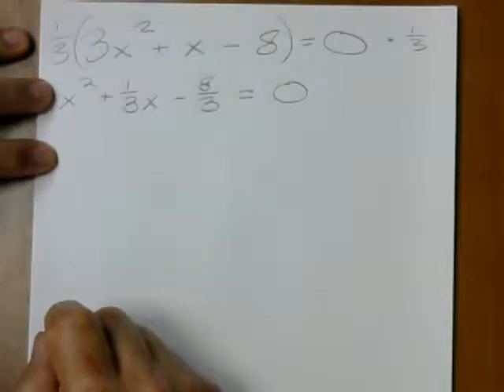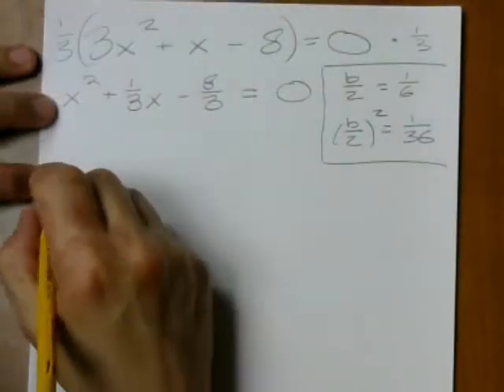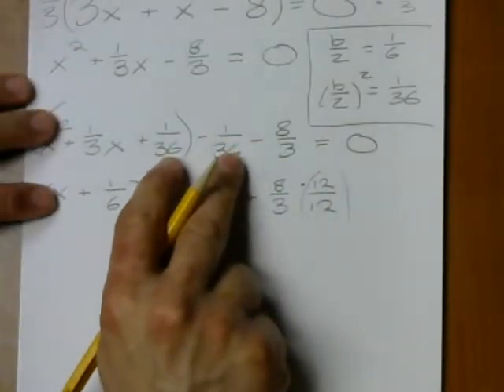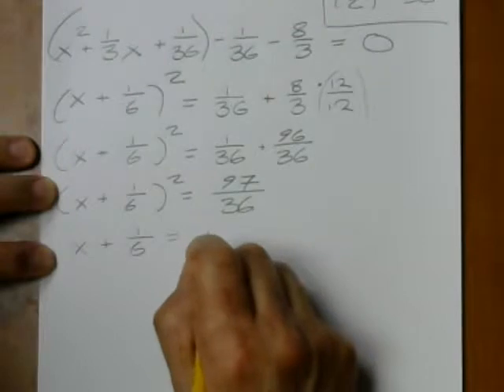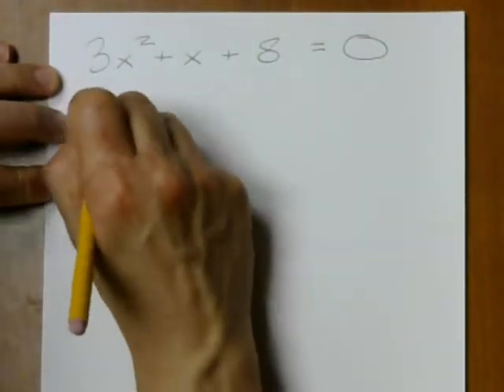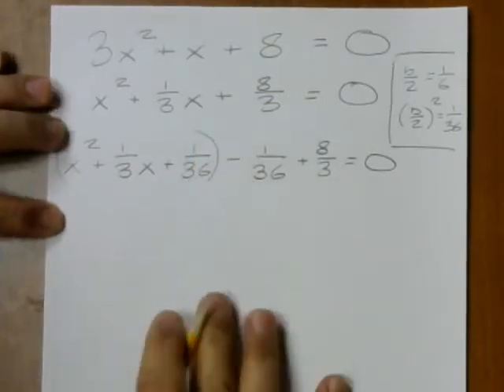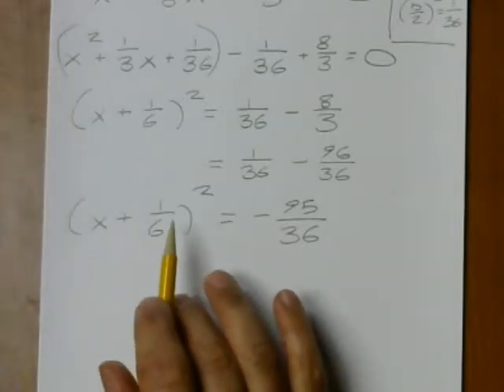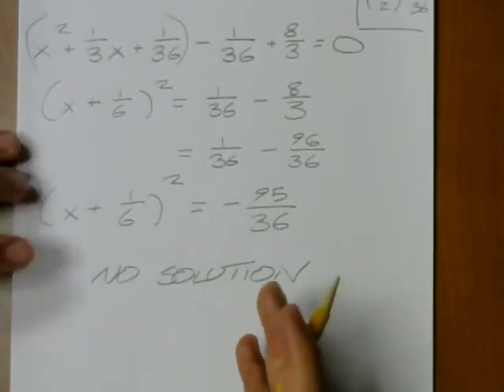11 Quadratic Equations